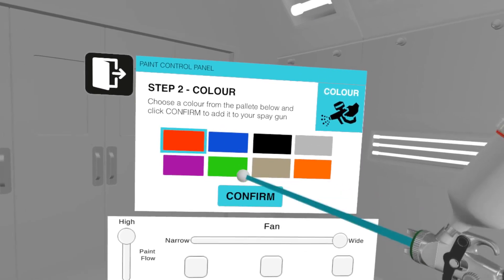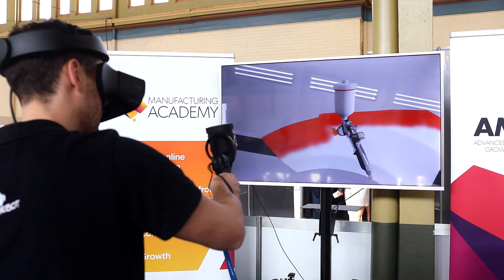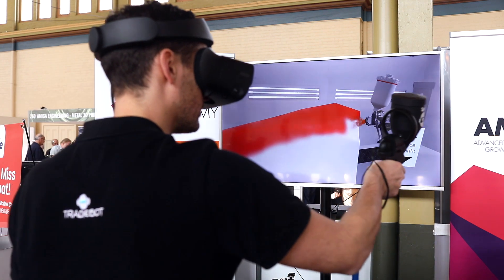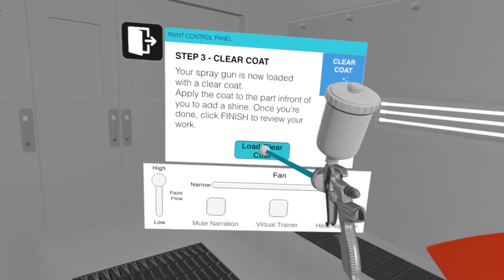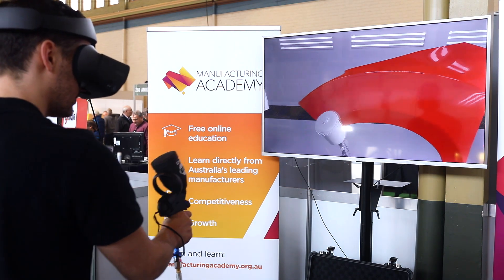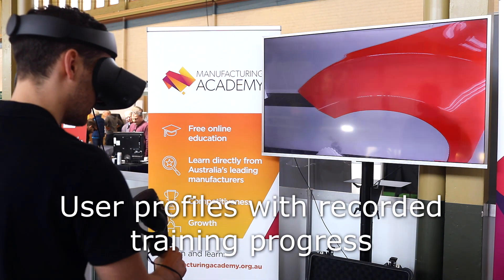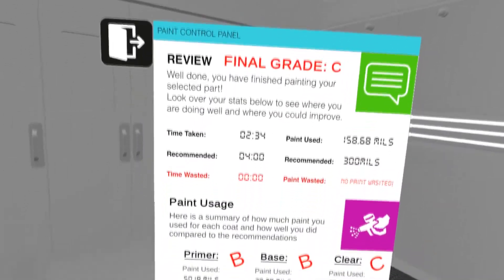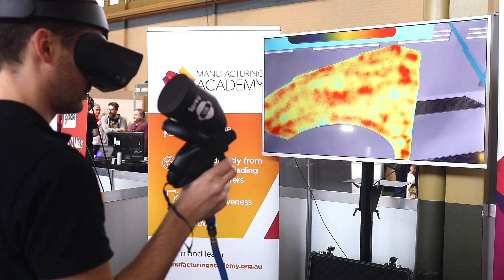SprayVIS - Spray Painting & Training Simulator - sprayvis.com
SprayVIS is the most technologically advanced, cost effective and compact virtual reality spray painting training simulator on the market. The plug and play solution provides affordable and environmentally friendly training using immersive virtual environments.